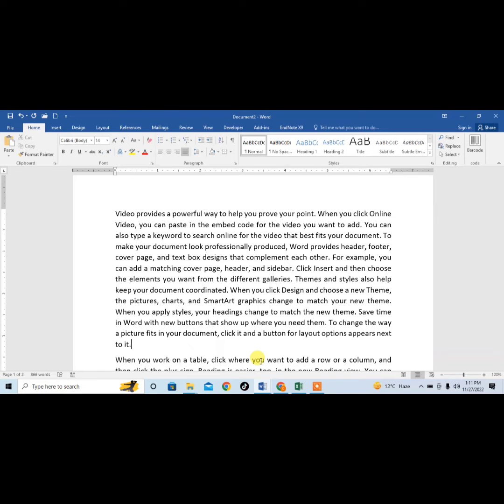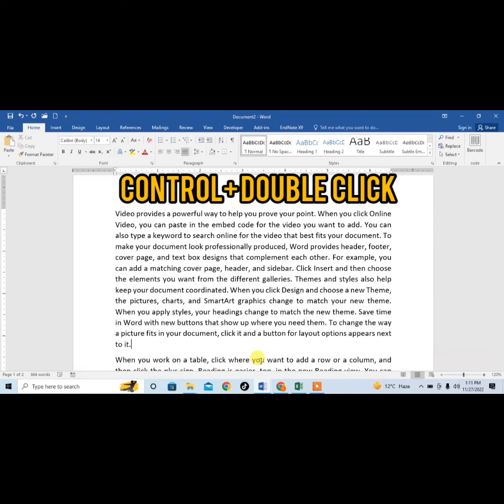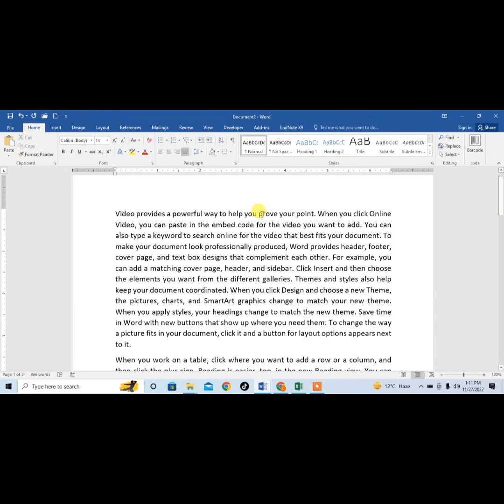How To Select Multiple Words at once Instantly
This video shows how to select multiple words at once instantly by using shortcut key
This video will enable you to select different words even at  Microsoft Word.